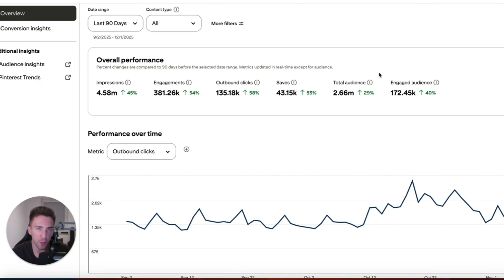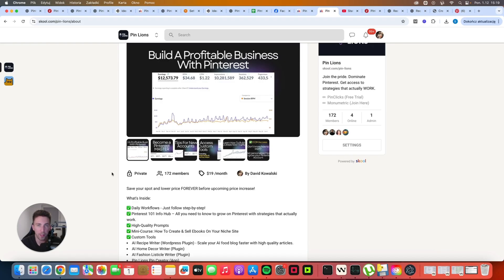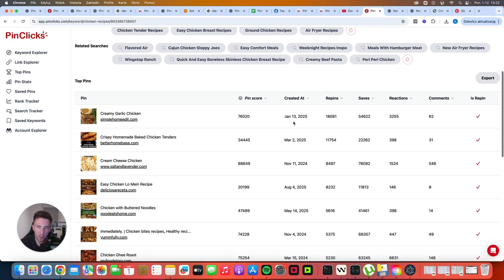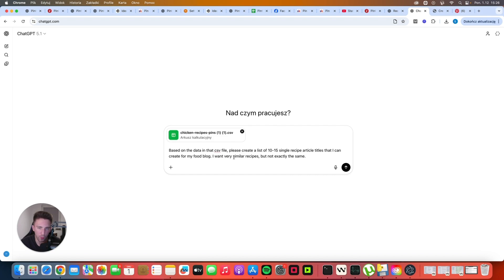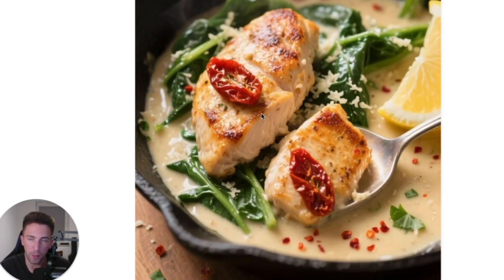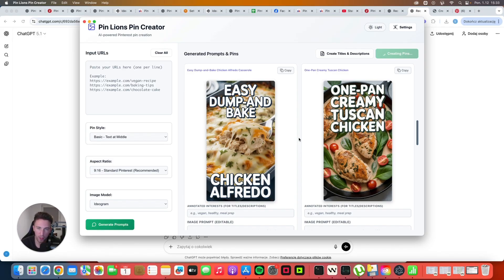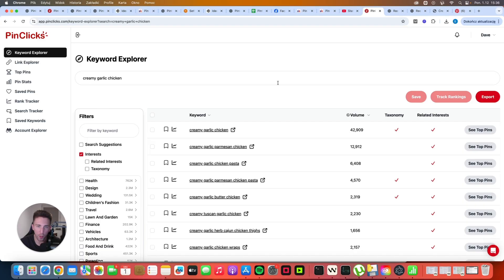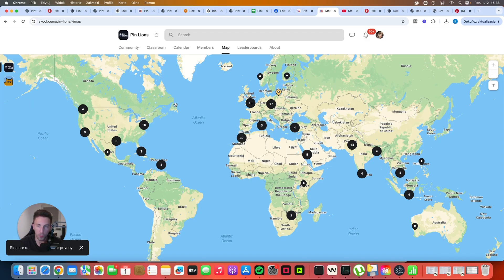This AI Site Got 135k Clicks From Pinterest (SIMPLE Strategy)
Learn how to turn Pinterest data into a powerful content engine 🚀 In this video, I walk you through exporting a simple CSV of your top-performing pins using Pinclicks, then show how to use ChatGPT to transform that data into a curated list of fresh article ideas targeting similar keywords. You’ll see exactly how to spot high-value topics, identify patterns in your best pins, and leverage AI to scale your content strategy with ease. Whether you’re a blogger, creator, or marketer looking to grow your traffic, this workflow gives you a fast, repeatable way to discover what your audience already loves and create more of it. 📈✨